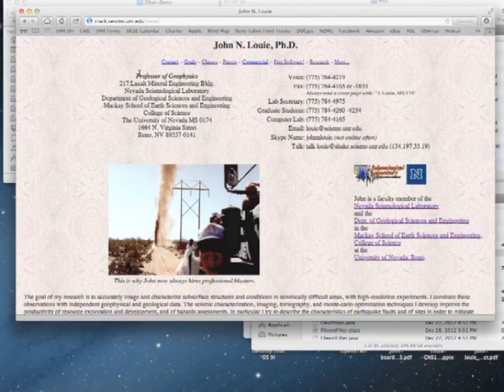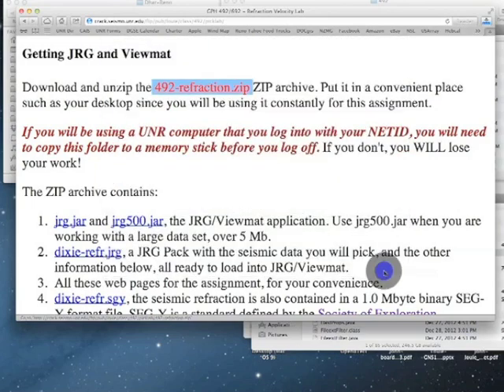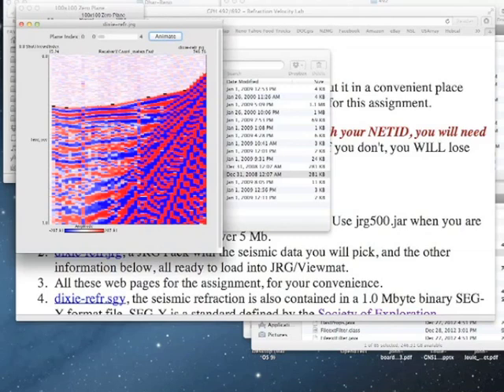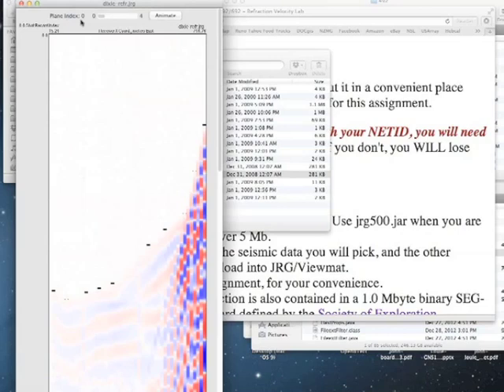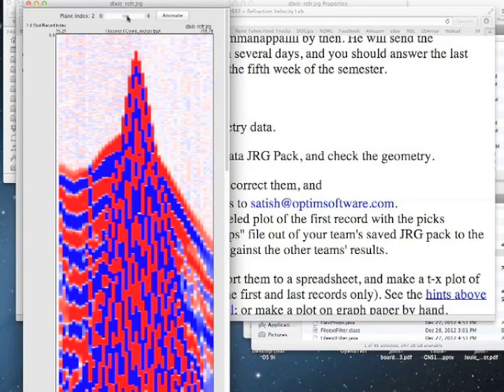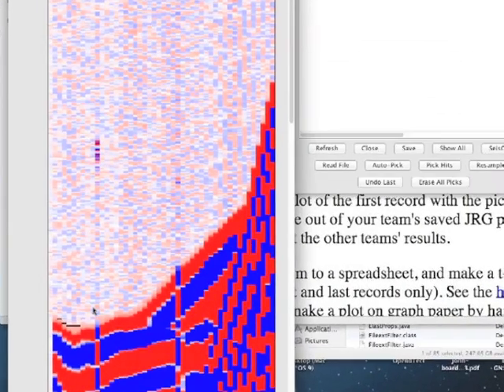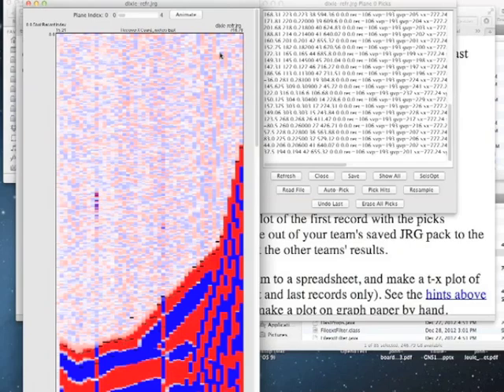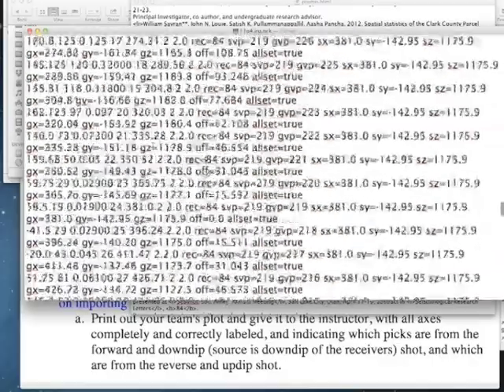Refraction Lab 1a Tutorial 2014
John N. Louie, Applied Geophysics class at the University of Nevada, Reno

Process your own seismic data with the point-and-click, open-source JRG/Viewmat system